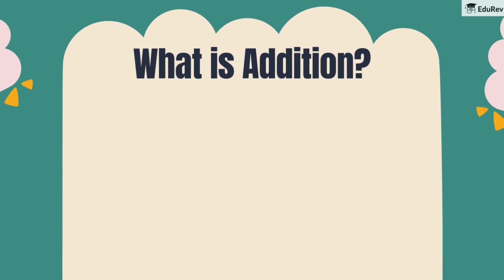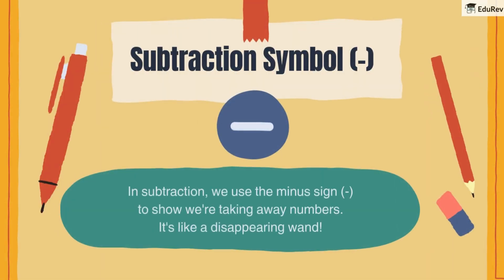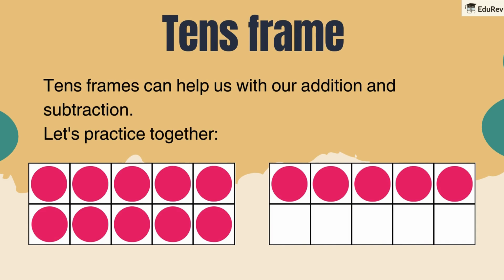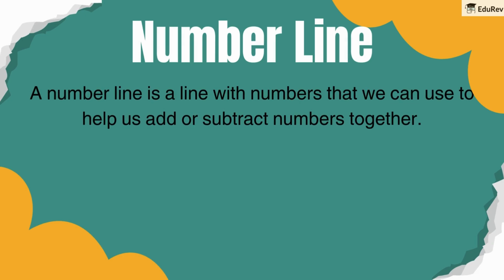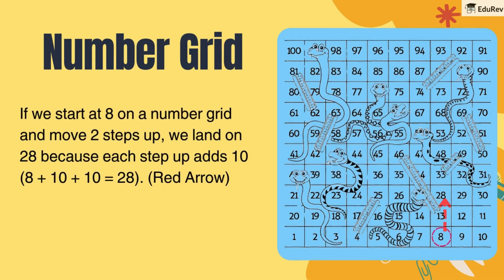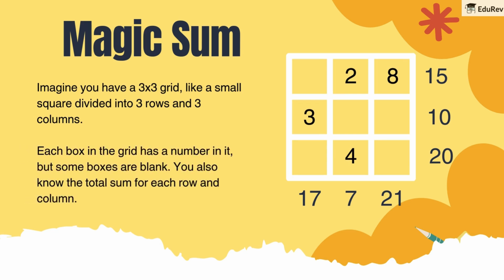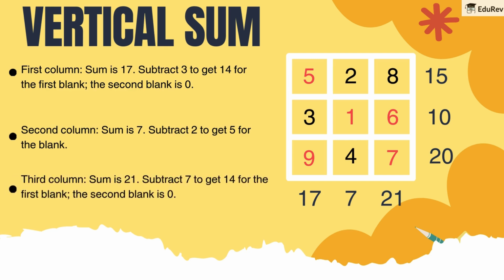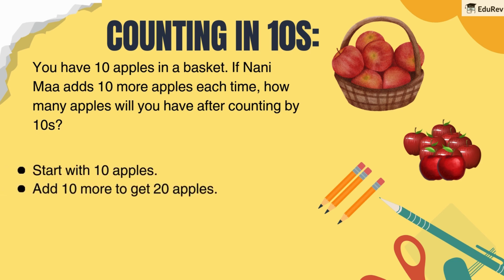Chapter 4: Vacation with Nani Ma || Class 3 || Maths Mela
🧮 Class 3 Maths - Vacation with Nani Ma | NCERT & CBSE Full Chapter Explanation 🚀
In this fun and interactive lesson, we learn different methods of addition and subtraction through the exciting story of Vacation with Nani Ma. This NCERT-based Class 3 Maths chapter helps young learners build a strong foundation in basic math skills!

🔹 Topics Covered:
✔ Understanding Addition & Subtraction in Daily Life
✔ Different Methods to Add & Subtract Easily
✔ Mental Math Tricks for Quick Calculations
✔ Fun Story-Based Learning for Kids
✔ NCERT Solutions & Practice Questions

✅ Class 3 CBSE Students following the NCERT syllabus
✅ Young learners who love fun math activities
✅ Kids preparing for school tests & mental math competitions